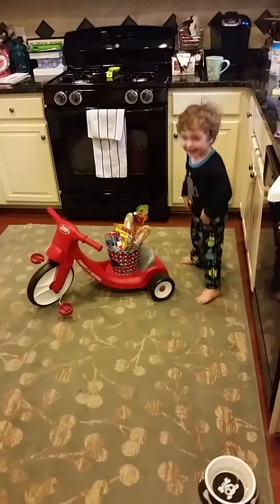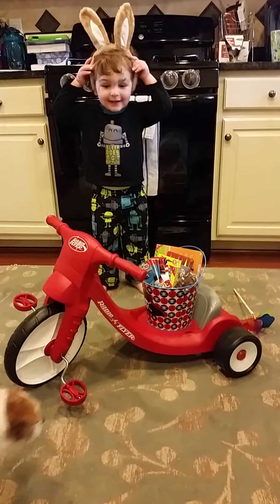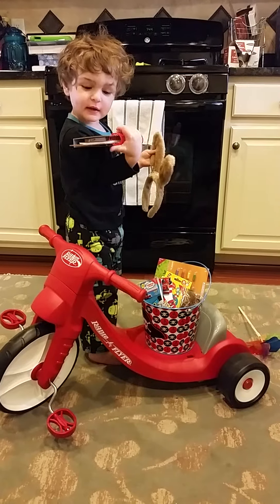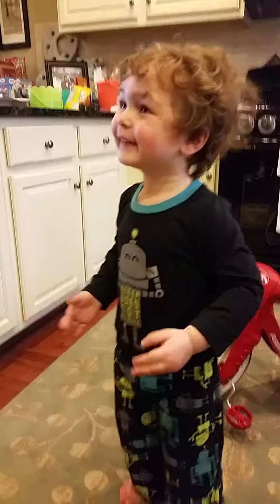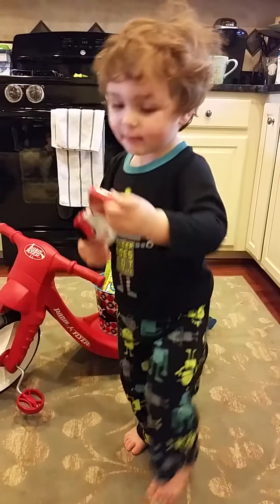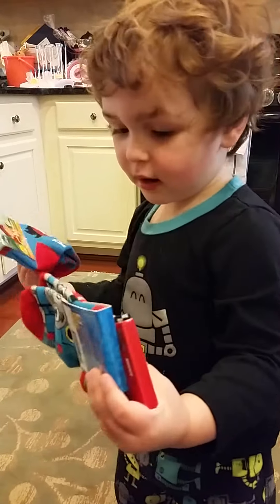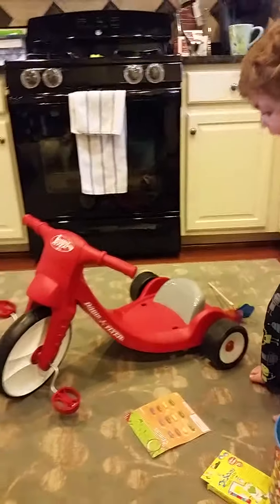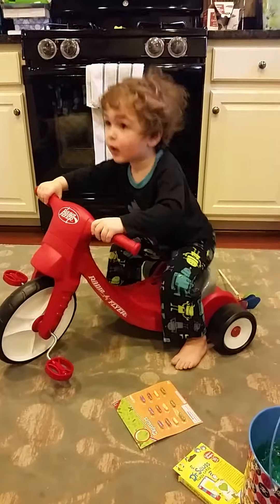Seamus' easter surprise